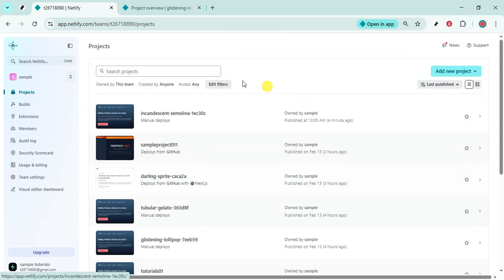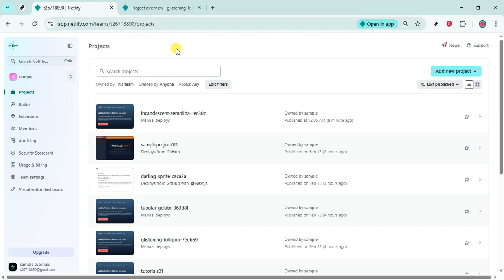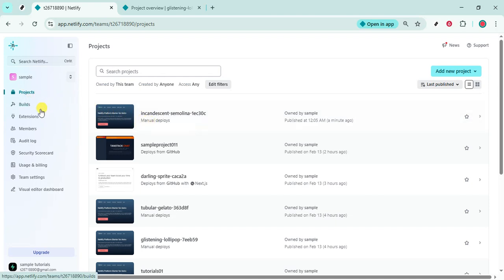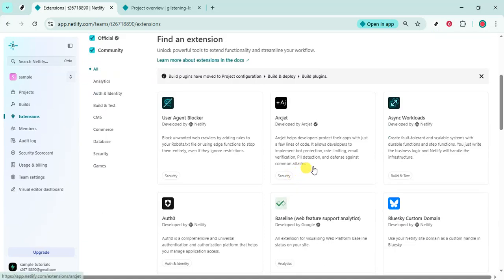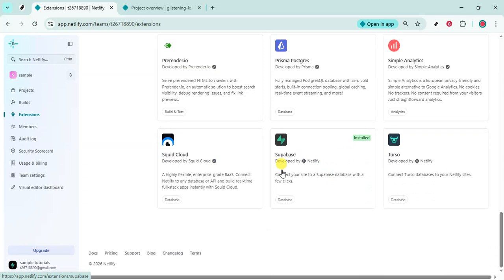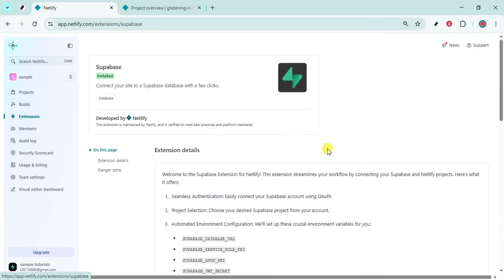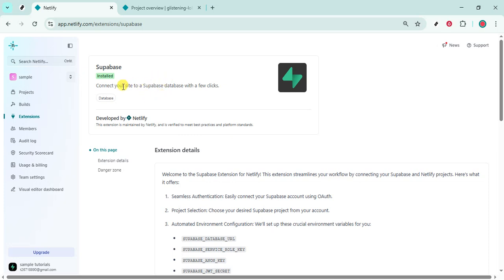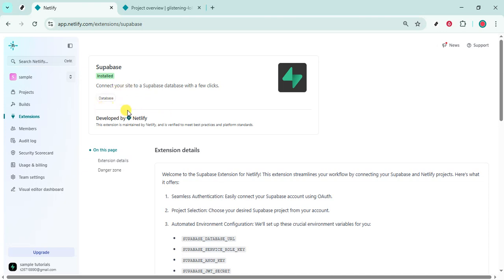How To Integrate Supabase To Netlify (2026) (Best Method)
How To Integrate Supabase To Netlify (2026) (Best Method) Learn how to integrate Supabase with Netlify in this beginner-friendly guide. We’ll show you step-by-step how to connect your Supabase database and backend to your Netlify-hosted project.

This tutorial covers everything from setting up your Supabase project, connecting it to Netlify, and deploying your site with a fully integrated backend. Perfect for beginners who want a simple and fast way to combine Supabase and Netlify for their projects.